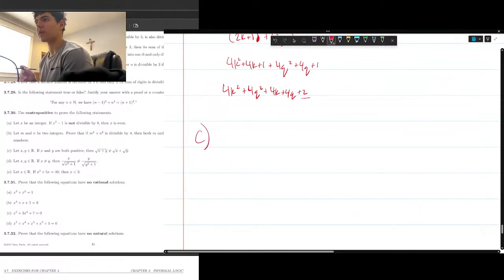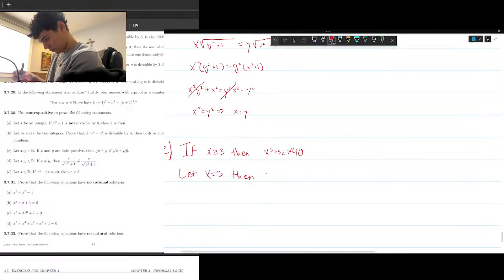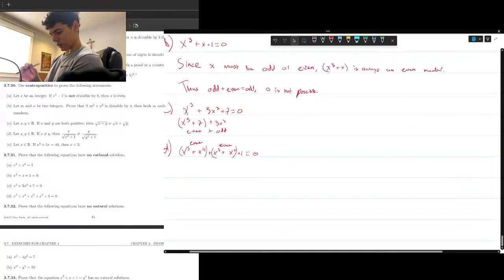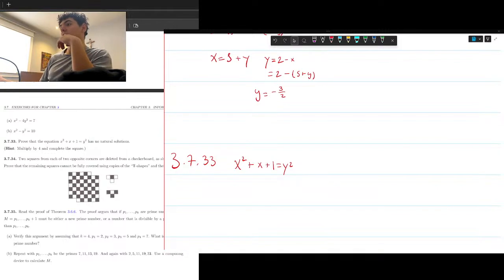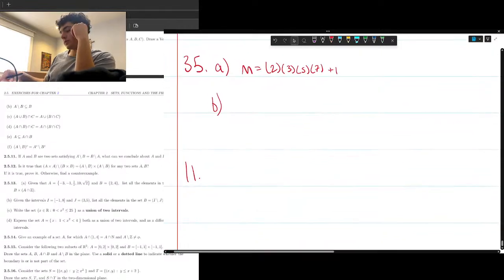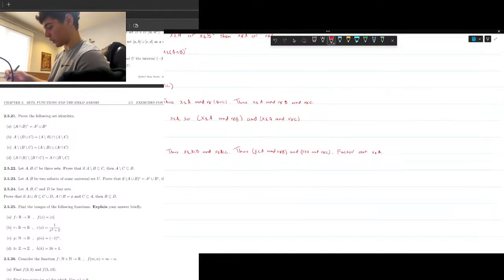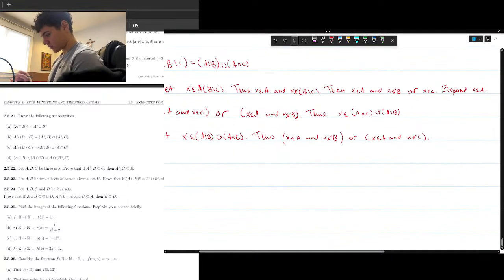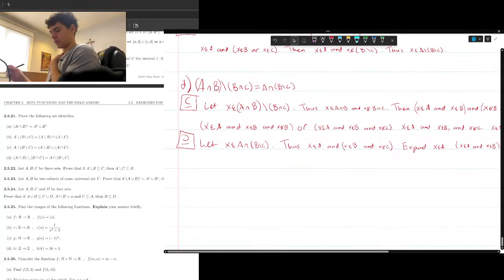Doing First Year Mathematical Proofs (Logic 2)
Doing First Year Mathematical Proofs